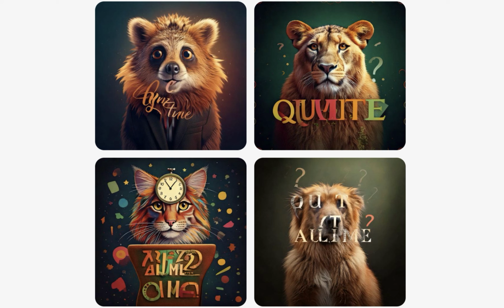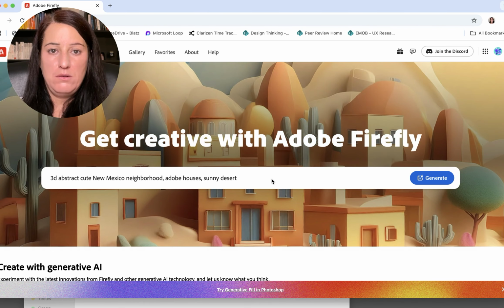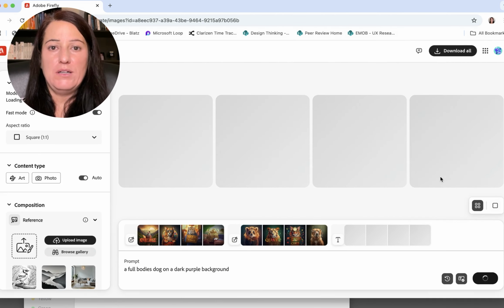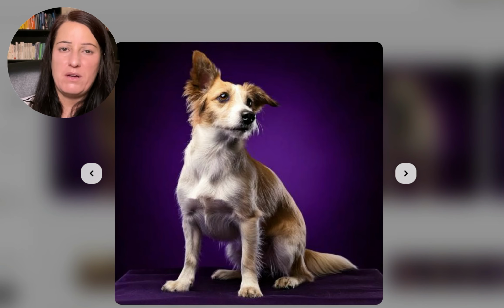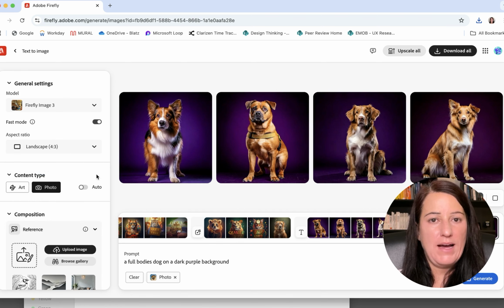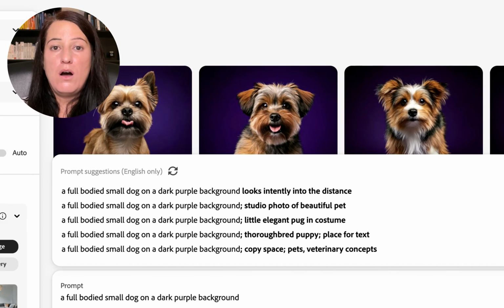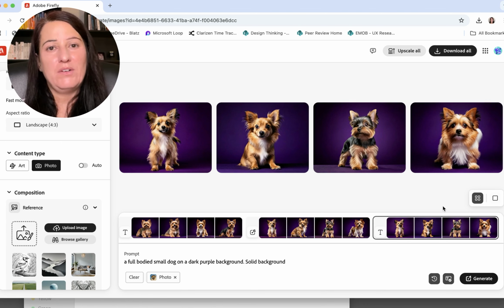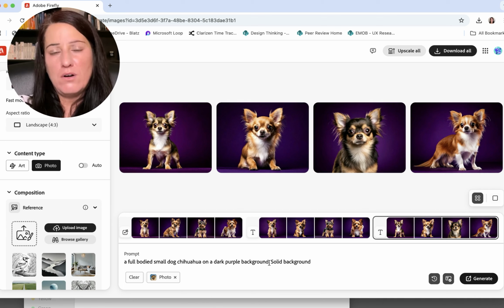How Good Is Adobe Firefly at Creating AI-Generated Images?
Hits and Misses of Exploring Adobe Firefly for AI Image Creation

BlatzChatz explores Adobe Firefly, an AI tool for creating images.
See experiences and results using various prompts.
Despite some challenges and imperfect results, there is potential for using Firefly with more refined prompts and further experimentation.

Do you want to see more content around UX and AI ?

The good, the trendy, and the downright ugly in UX, product and tech.

⏰ Timestamps
00:00 Introduction to AI Tools
00:14 Exploring Adobe Firefly
00:55 Initial Failures with Firefly
02:29 More Examples of Firefly's Shortcomings
05:25 Testing Firefly with Dog Images
07:58 Refining the Dog Image Prompts
13:16 Conclusion and and Like BlatzChatz